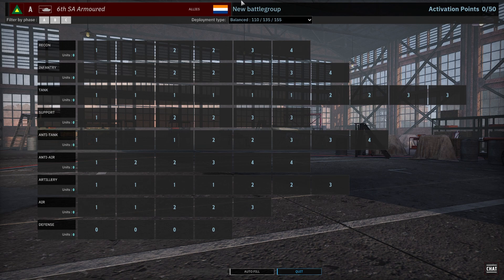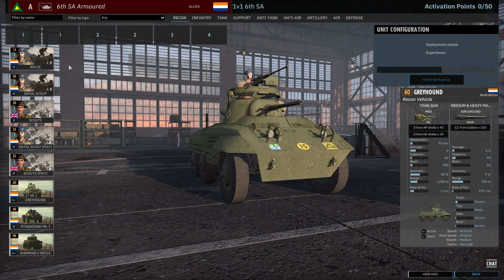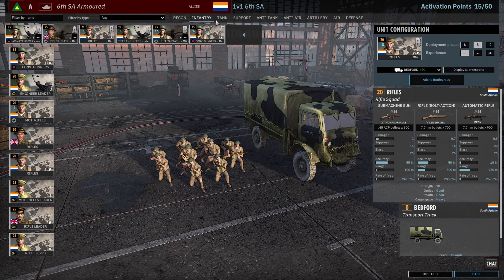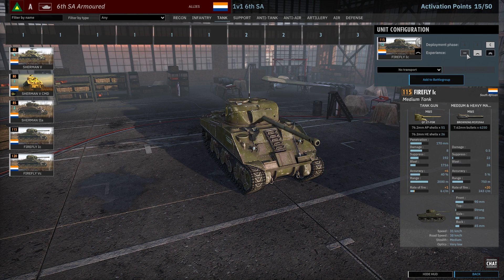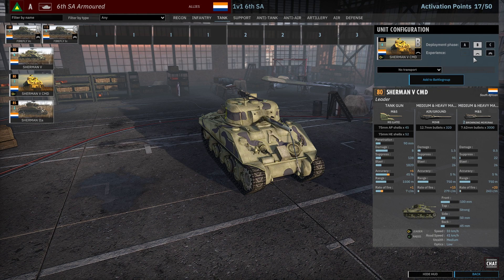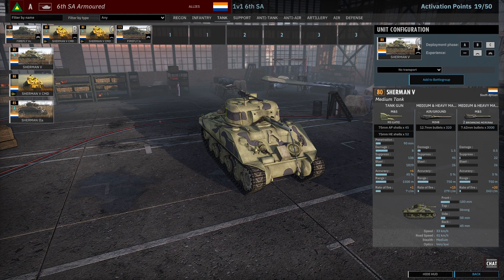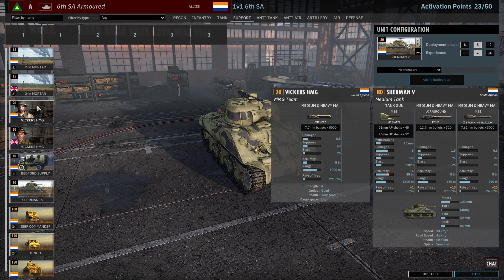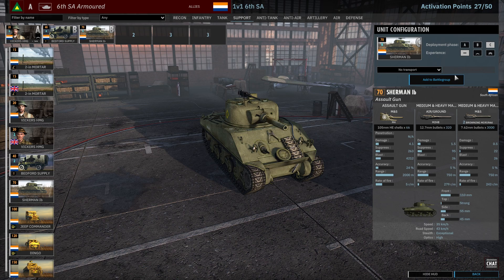[091] 6th South African Armoured | Deckbuilding with the new division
On 3rd February the new Tribute to the Liberation of Italy DLC will be released. It will bring eight new divisions, four on each side, new models and new voice overs.

Prior to the release I will bring you a lot of preview (subject to change!) content. I will take a first look at all the new divisions, build a deck and test send them to battle. This means there will be a whopping 24 videos until the release.

In this video I build a deck for the 6th South African Armoured Division.